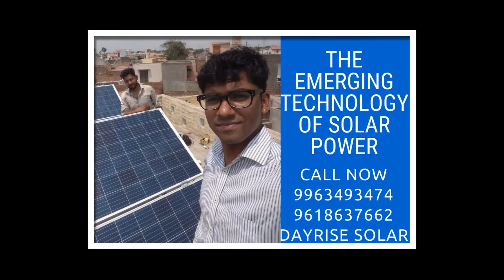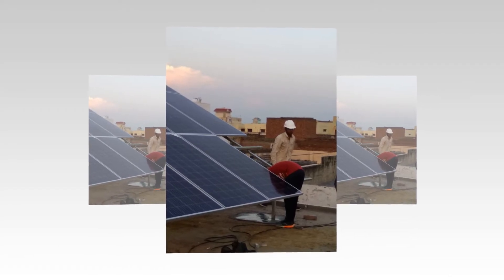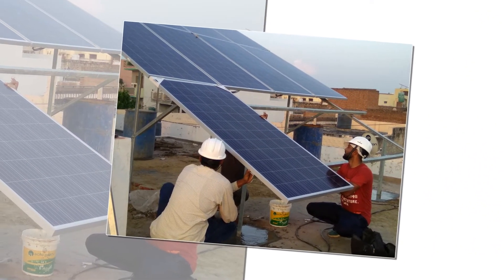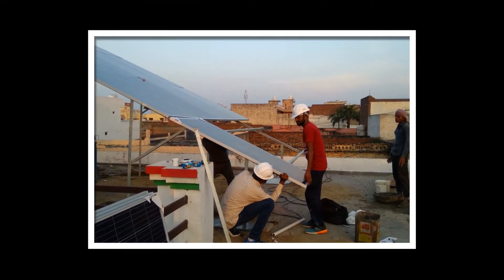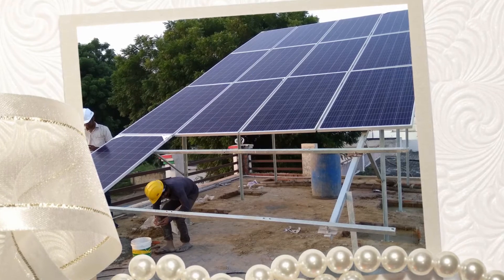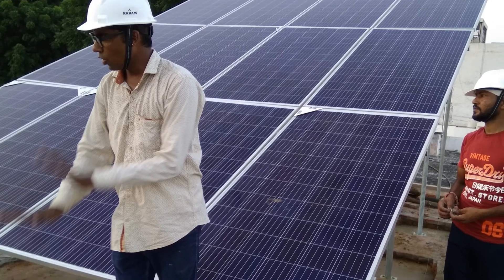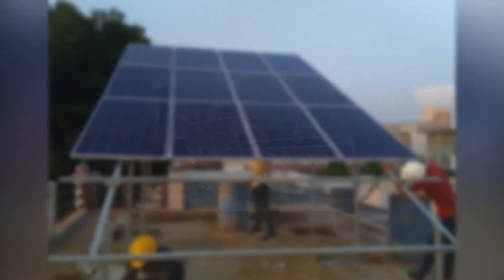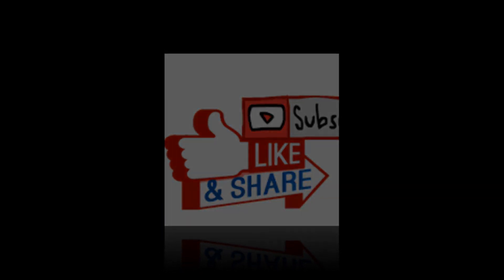The Emerging Technology of Solar Power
Presently, the best quality solar panels can perform at peak efficiency of about 15 to 17%. This is due to the fact that our current solar technology does not allow the solar panels to use all available wavelengths of light. For example, in a ray of sunlight, there are many different wavelengths IV curves. Many of these we can't even see with our naked eye. The same goes for solar panels.
Sunfuel Technologies LLP, an Indian based solar panel manufacturing company, has been utilizing "PERC" solar cell that can multiply the wavelengths of light to produce much more solar power even on a smaller solar generating system. While Sunfuel is keeping a tight hold on the technology that allows this advanced solar energy, they predict their new panels will produce more solar power than any other brand available in India as per the size of solar power plant and ideal sunlight conditions. This beats what most Indians pay now- well over Rupees 10 to 12 Thousand a month for electricity. Better yet, Sunfuel’s new panels convert a whopping 17% of sunlight to usable solar energy! This equates the industry standard and so-called top brands of India.
Solar Panels are built to endure and perform for decades. Service policy of most of the Solar Panel manufacturing Companies is aimed at ensuring proper and timely services to its customers across the country. Sunfuel is pioneer in manufacturing as well as after sale service with unmatched quality in the solar industry in India. It is committed to achieving complete customer satisfaction with excellence in service quality and support. The quality of service and service accessibility provided by the Sunfuel are steadily improving with the setting up of new branches and service centre's like DayRise Solar Enerdy Pvt Ltd at Sonipat, Haryana.
Sunfuel Technologies, manufacture solar PV modules with the highest quality & unmatched reliability. Sunfuel makes clean energy available to homeowners, businesses, commercial buildings, schools, non-profits and government organizations at very competitive prices. Sunfuel has a Global team of professionals with expertise in executing solar power manufacturing and distribution. The Company delivers perfection in every step from designing, engineering, manufacturing, supply, and installation to maintenance of solar panel PV systems ranging from few Watts to Megawatts as per International standards (IEC, MNRE, ISO, NISE etc.)
Salient features of Sunfuel’s Solar Panels is :-
• Positive Power Tolerance
• 5 Busbar Technology
• High Performance
• PID Resistent
• Low Light Performance
• High Load Resistent
• Electroluminescence Testing
• 10 years product warranty
• 25 years linear performance warranty
• Solar PV Modules with 60 to 72 Cells ranging from 150 to 345 Watt
Contact DayRise Solar team every time whenever you need to know “The Emerging Technology of Solar Power” while you plan to install Solar Energy Solar Panel Power Plant System or buy Sunfuel’s solar panels in Sonipat, Haryana, India.

Also to get help and full Procedure to Avail Solar Subsidy in India for Grid Connected Rooftop Solar Power Plant, you may like to contact extremely skilled and expert professionals of DayRise Solar for any question associated to Solar Energy, Solar Subsidy, Solar power, solar products, design, installation and commissioning of On-Grid / Off-Grid Rooftop / Ground Mounted Solar Power Plants. DayRise Solar might help you in processing of subsidy utility, bi-directional meter utility and processing / uploading of all related documents to Subsidy Regulation Authority / DISCOM Utility.

what technology is used for solar energy
how much does it cost to maintain solar panels
what is hot solar cells
what is solar technology
new solar technology for home
new technology in solar power generation
solar cell technology
solar panel technology advances
solar power future developments
new solar technology 2018
solar technology breakthrough
latest solar technology
solar panel manufacturer in sonipat
solar panel dealer in sonipat
solar panel price in sonipat
solar subsidy haryana
solar energy company in sonipat
solar energy information
solar energy
solar panels in sonipat